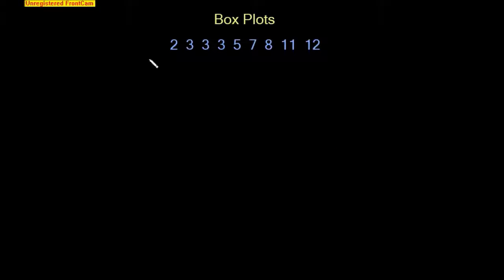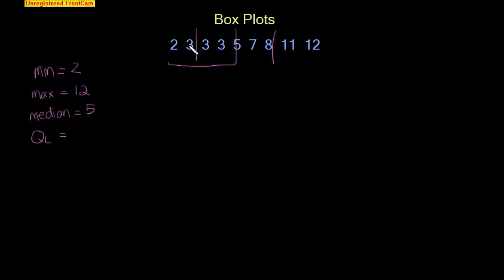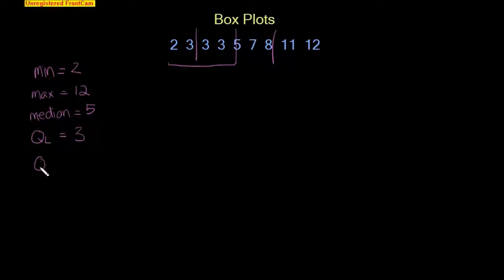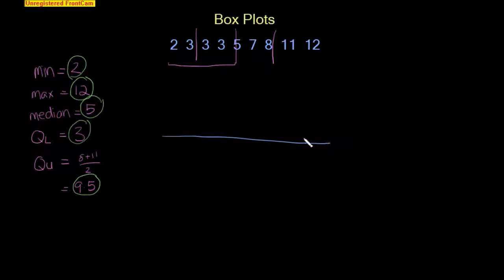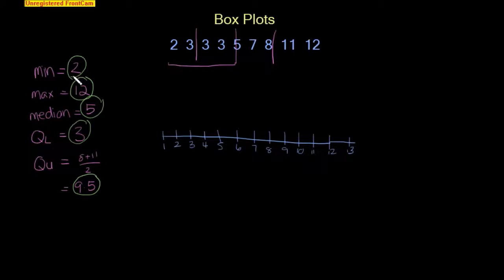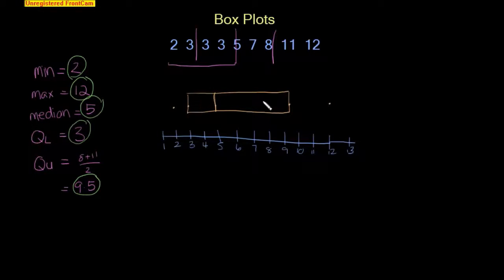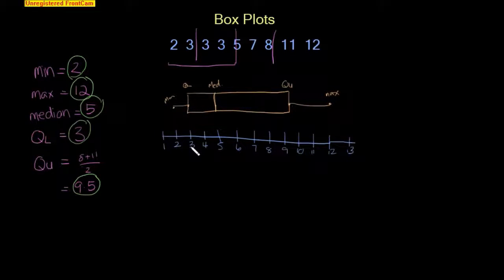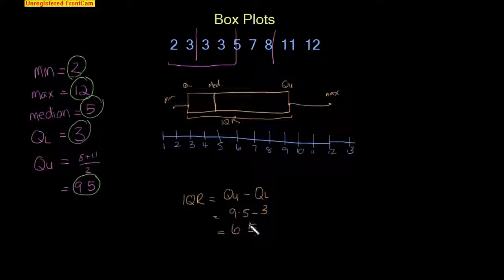Box plots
This video shows you how to draw a box plot of a set of data